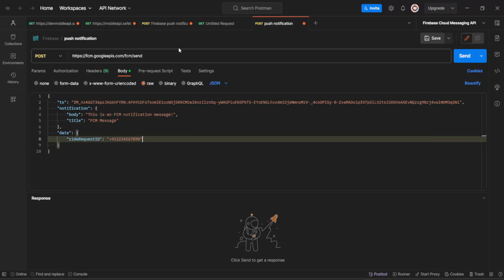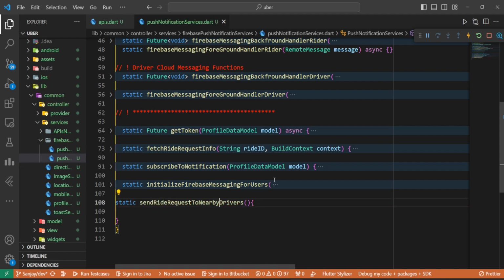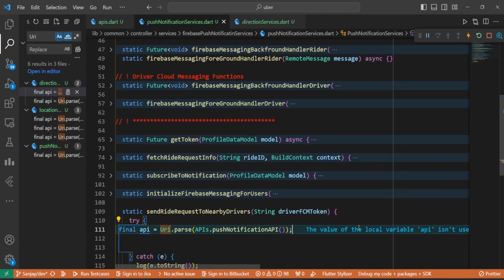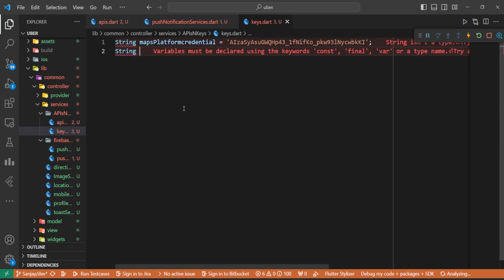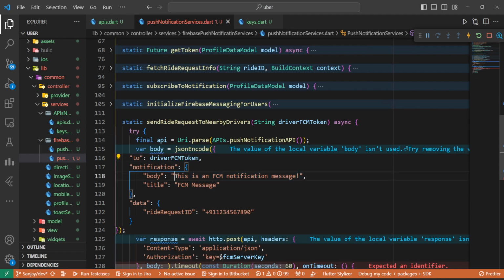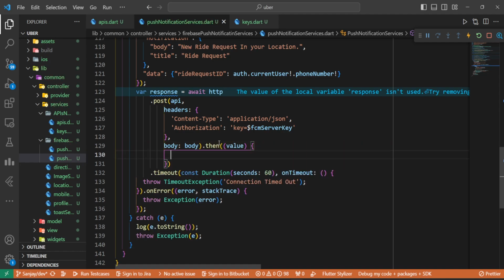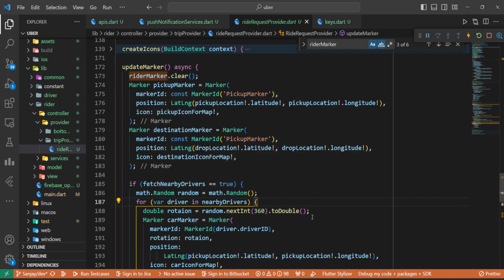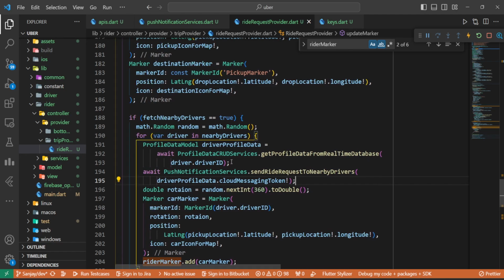58 Push Notification for Ride Request